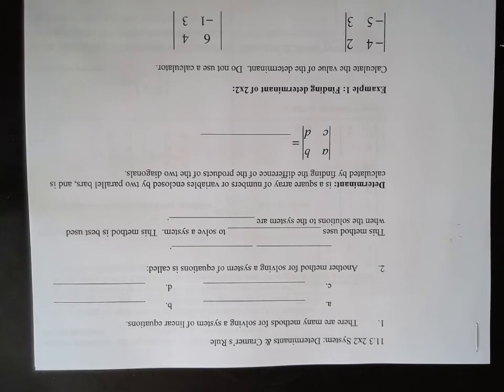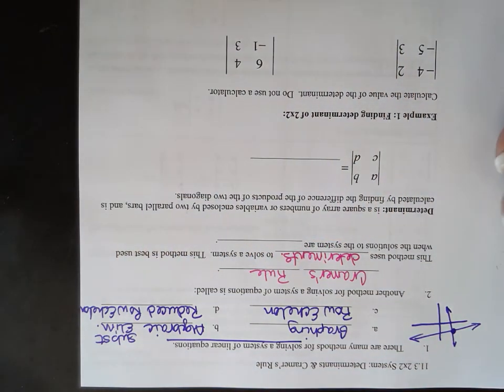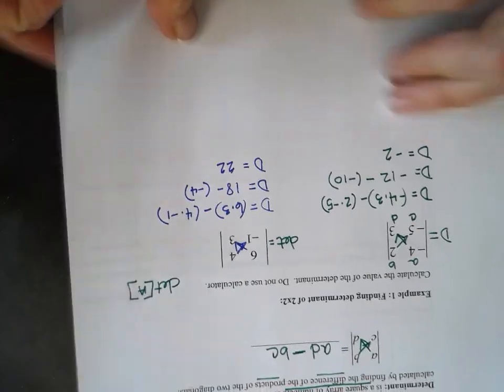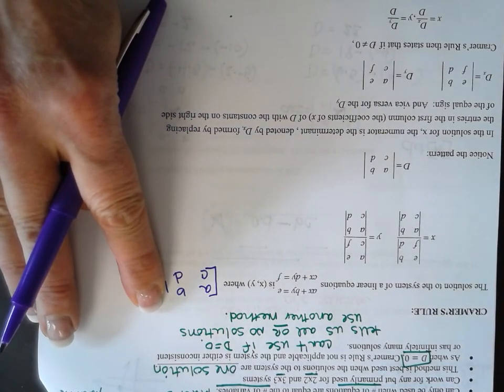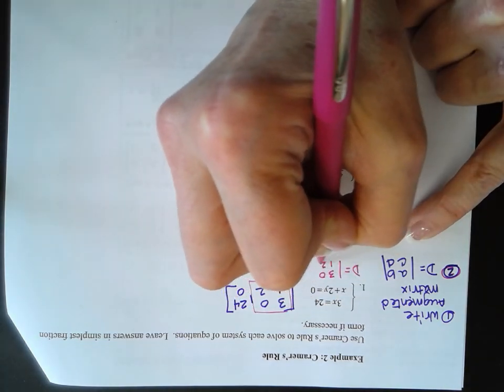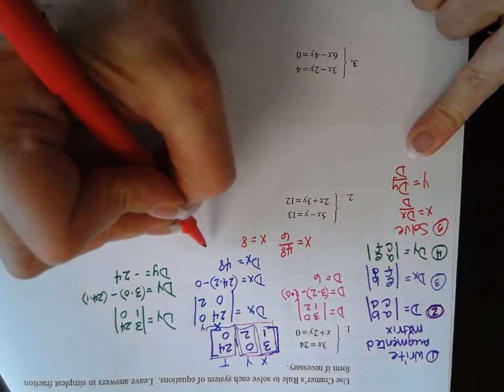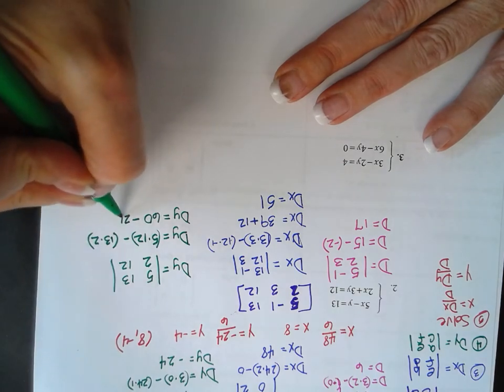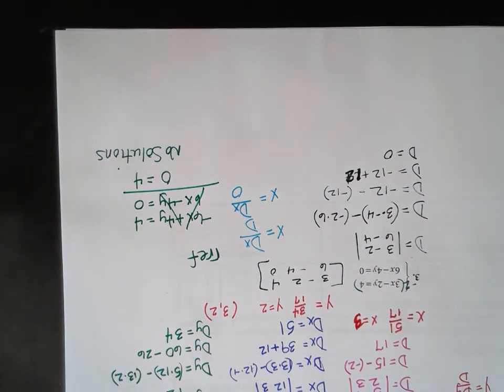2 1 11 3 2x2 notes